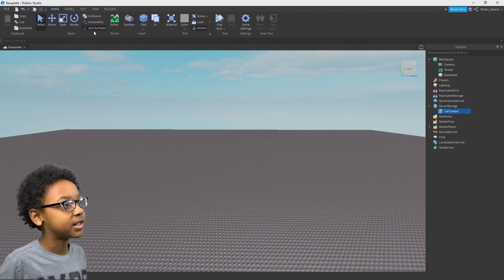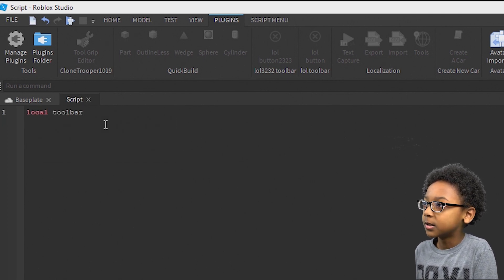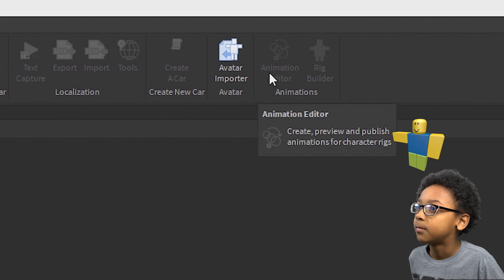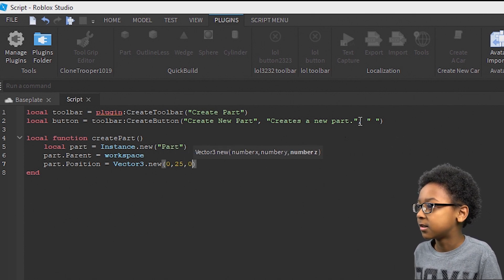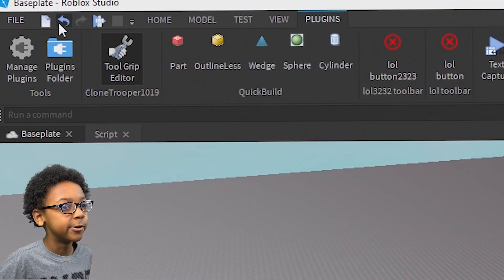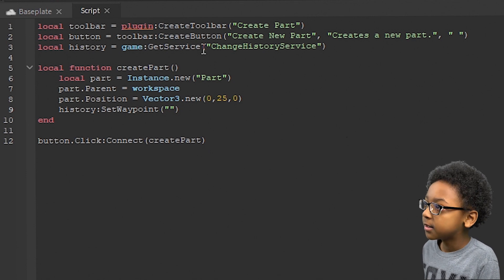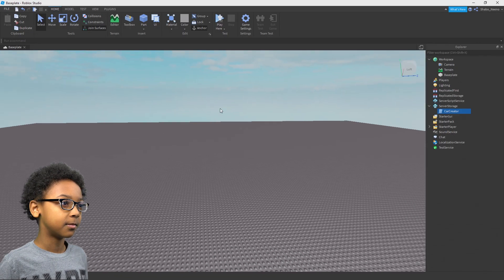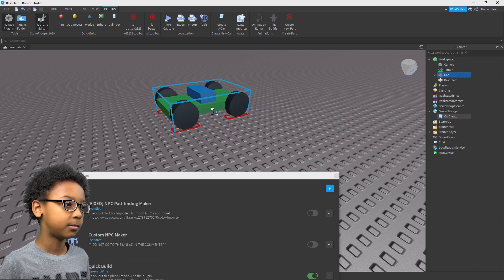How To Make A Plugin In Roblox Studio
In this video I show you how to make a plugin in Roblox Studio

00:00 - Intro
00:32 - Opening Explorer
00:45 - Insert ServerStorage Script
01:17 - Create Plugin Script
05:26 - Save Plugin Script
06:07 - Using Plugin
07:03 - Adding Undo to Function
09:09 - How To Publish Your Plugin
10:30 - Finding You Plugin in Roblox Library
11:41 - Outro

Here is the plugin script from the video:
local toolbar = plugin:CreateToolbar("Create Part")

local button = toolbar:CreateButton("Create New Part", "Creates a new part.", " ")

local history = game:GetService("ChangeHistoryService")

local function createPart()

local part = Instance.new("Part")

  part.Parent = workspace

  part.Position = Vector3.New(0,25,0)

  history:SetWaypoint("Created New Part")

end